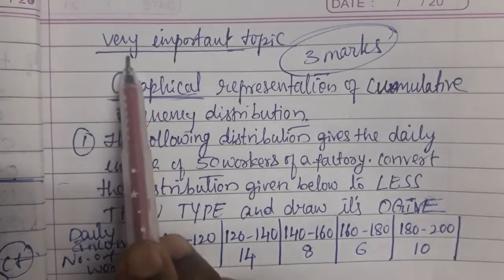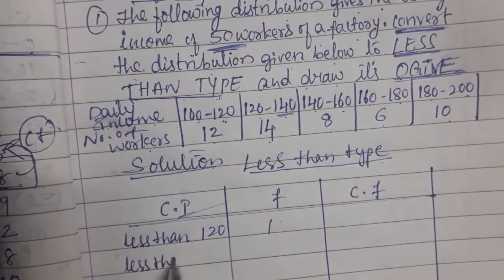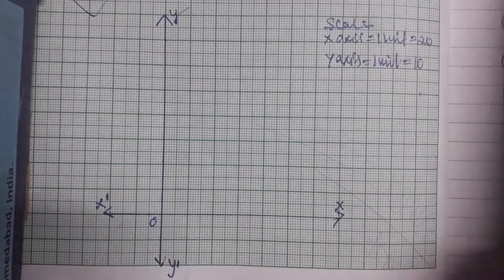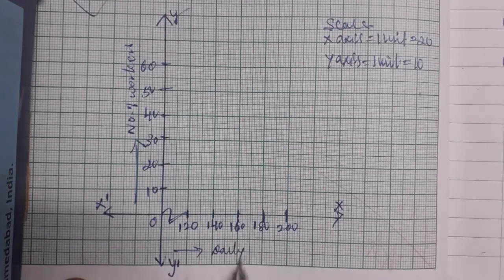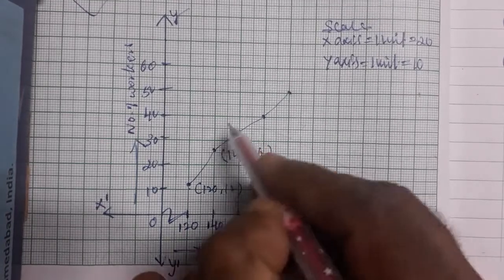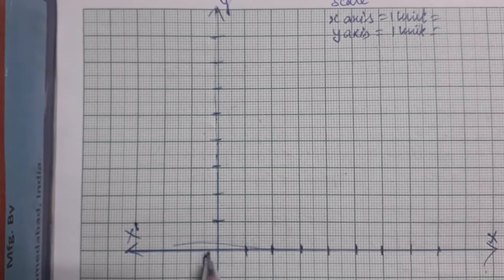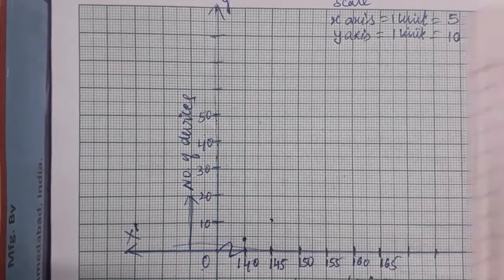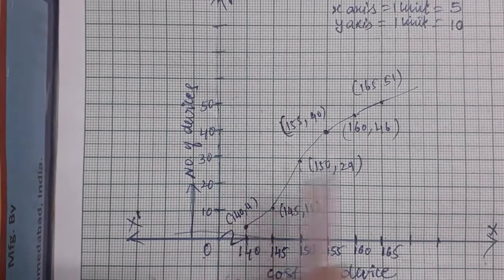Statistics 10Th OGIVE Part 1[NCERT]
A video on STATISTICS for 10th standard based on the NCERT textbook.
this video covers a part of OGIVE. For complete chapter follow the channel and go to the playlist named STATISTICS in the channel.
Click on the bell icon for timely notification of updates in this channel.
This is part one of OGIVE. For the next part of this topic look for "Statistics 10th OGIVE Part 2[NCERT]" in the channel.